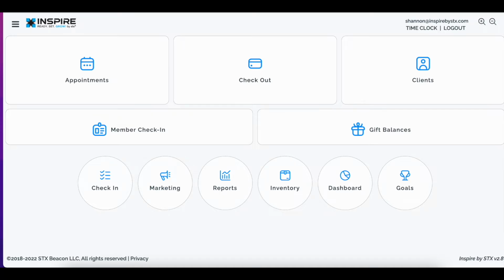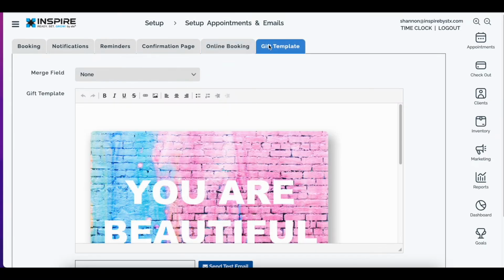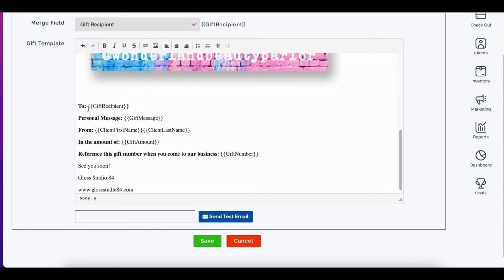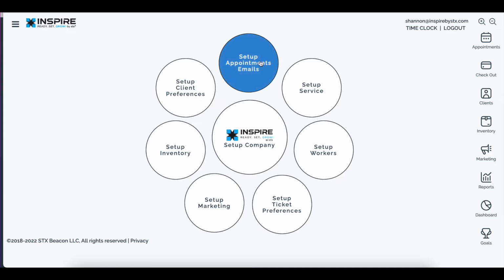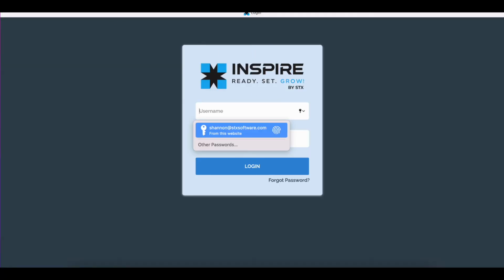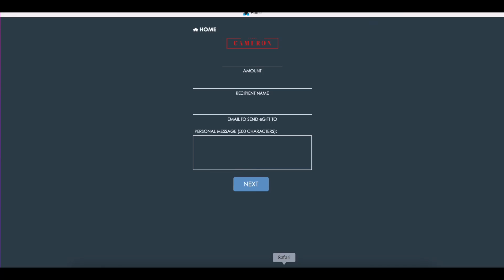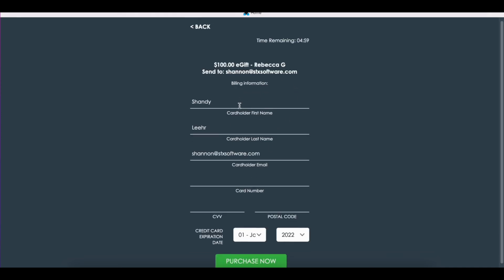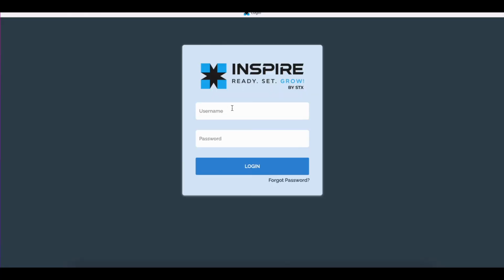💳 Sell Gift Certificates Online with STX Software: Step-by-Step Guide! 2.0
Discover how to sell gift certificates online using STX software in this comprehensive tutorial! 💡

Remember: credit card processing setup is required before starting. For assistance, contact STX support at 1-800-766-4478 (option 2).

In this video, we cover:
✅ Enabling credit card processing
⚙️ Setup, Online Booking navigation
☑️ Enabling Online Gifts checkbox
🎁 Creating gift templates
📝 Using merge fields in gift templates
📧 Sending test emails
🔗 Finding the online gift URL
🛍️ Visitors buying gift certificates via online gift URL

Master online gift certificate sales with STX software!